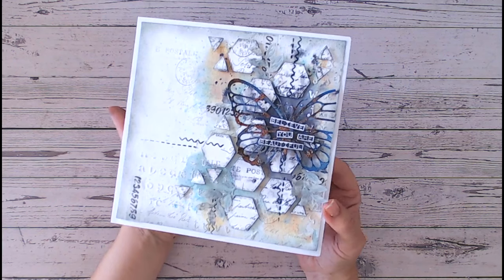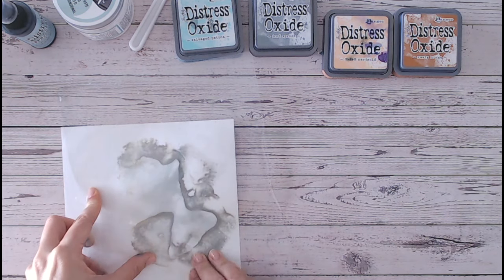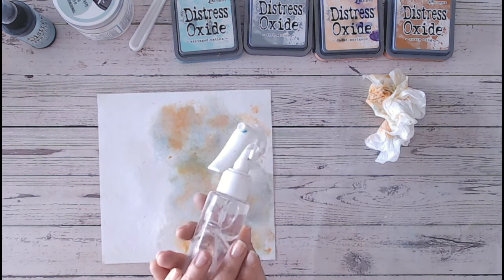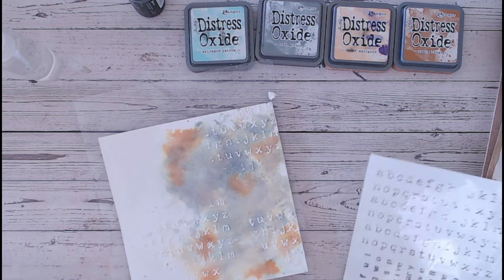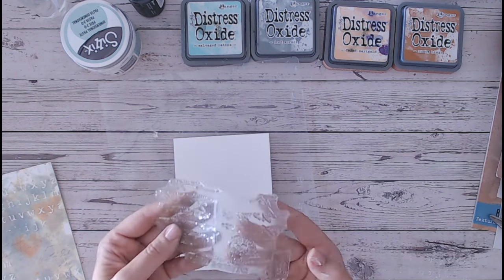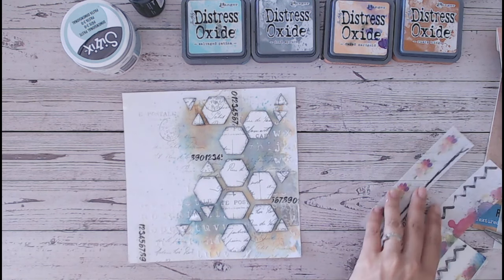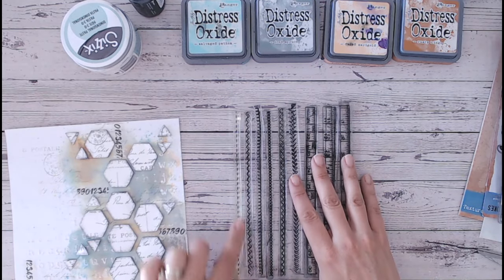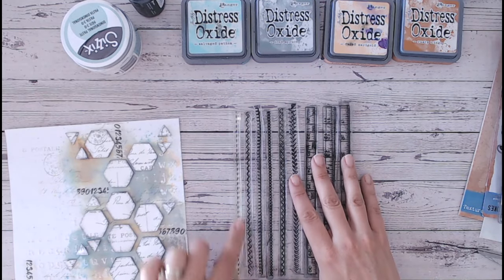Beginners Mixed Media Tutorial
Learn how to build up a mixed media card, page, layout or canvas. Let me teach you how to start with the base colours and build up to create a multi-layered, multi-medium project even if you have never tried this type of art before.

For more paperc raft tutorials, tips and projects;